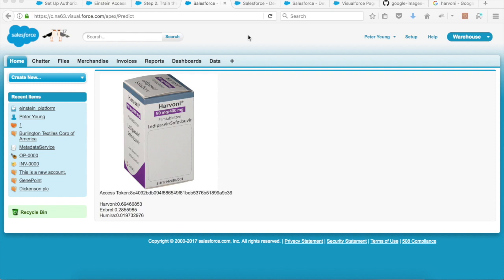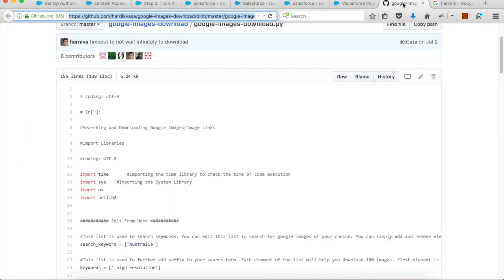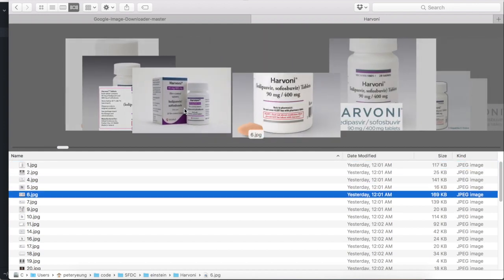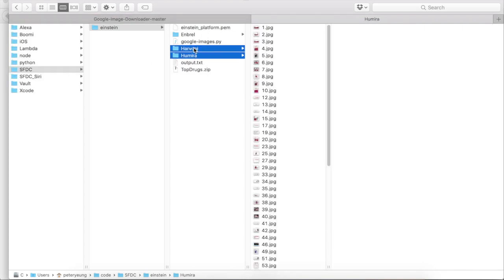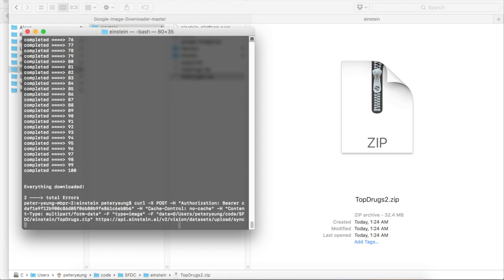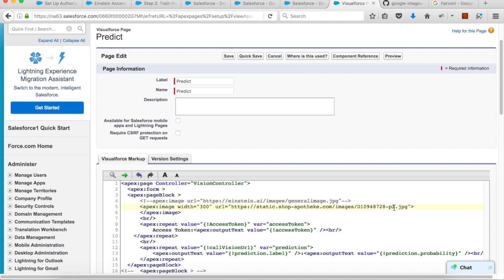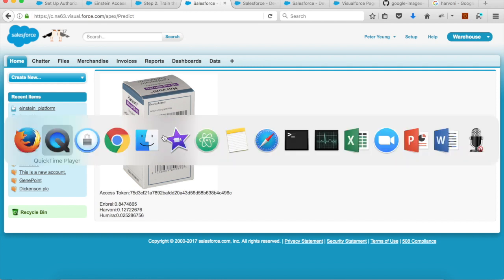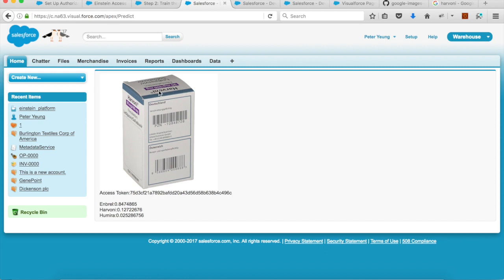Salesforce Einstein Image Prediction on Drug Packaging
Salesforce's Einstein image prediction works well for detecting common everyday objects like a cat, or an iphone or scenary like a beach or a mountain.  When applied to drug product packaging, the detection was decent, but I only trained it on 3 brands.  If the image was the back of the box, it doesn't predict that well.  I'm guessing it is because the text is either slanted or upside down.   My lesson learned is that trying to detect what product it is based on packaging is probably a poor use case for this API.  Most boxes look the same, and many brands have the same color.  A better choice would be to use a text recognition API to extract the text.  Or go back to barcode scanning which should be really accurate.